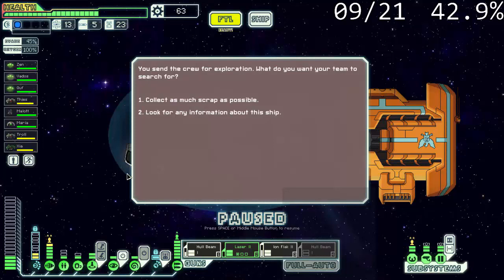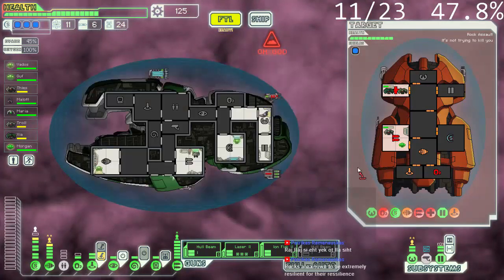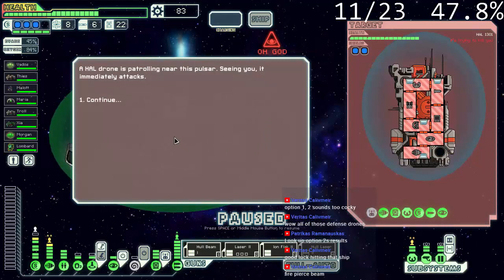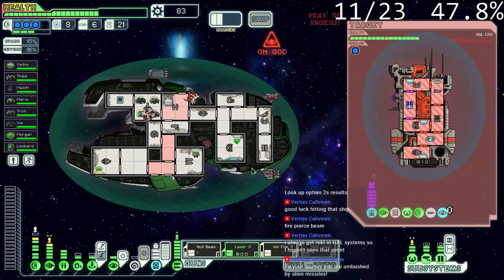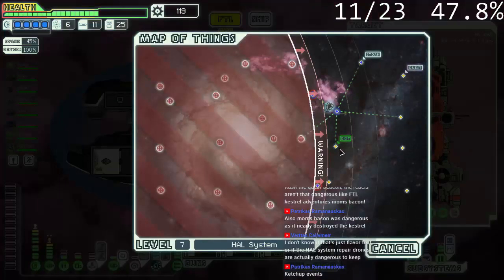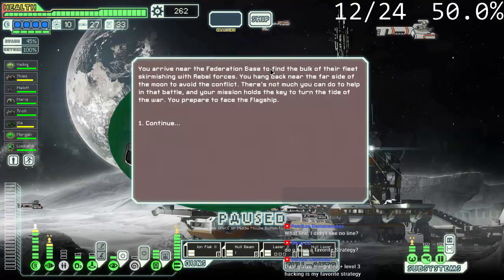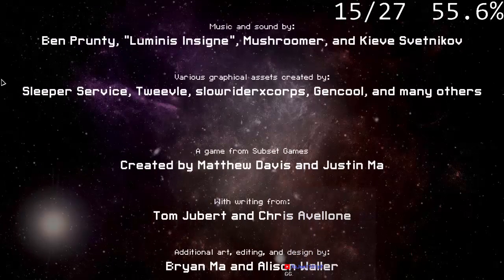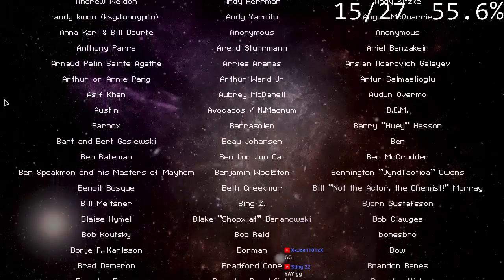Bio Plays : FTL : Arsenal DLC P.1 : 9. Robot Head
Well, there's a thing I didn't expect...